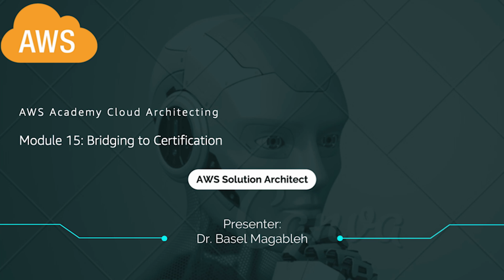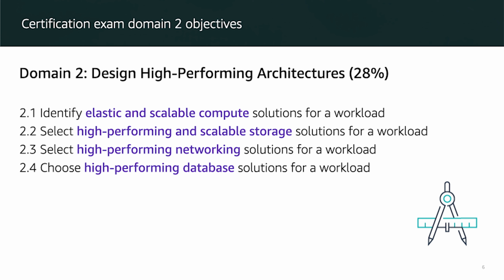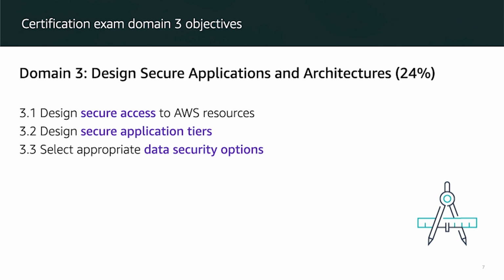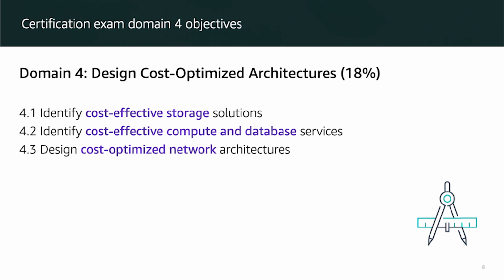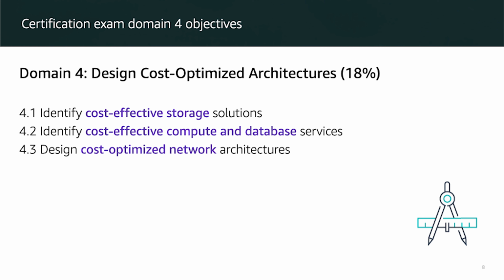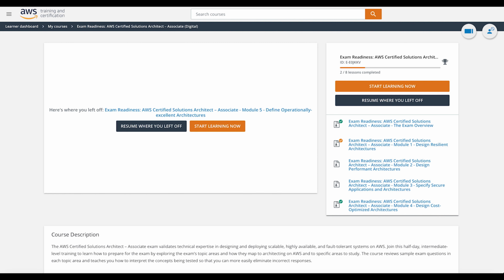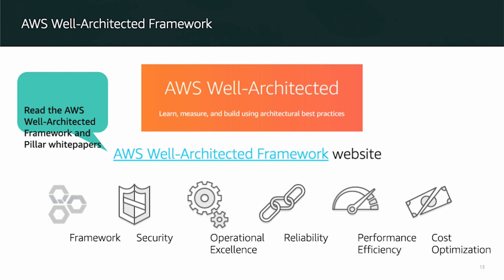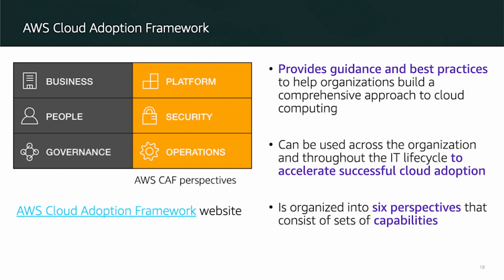AWS Solution Architect| How to prepare for the Associate exam (saa-c02) 2022!